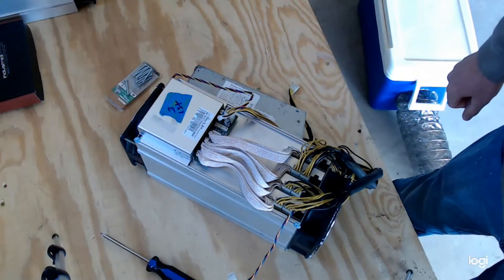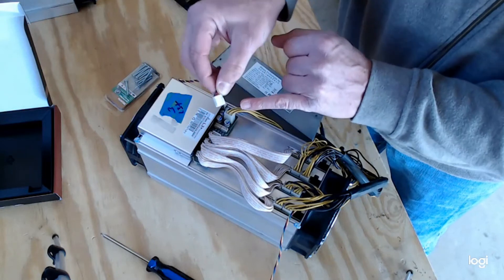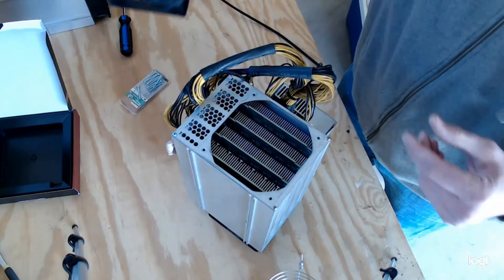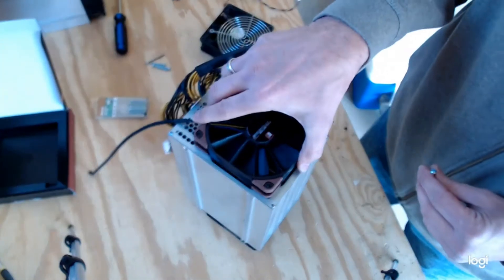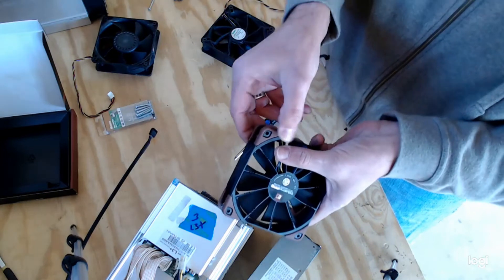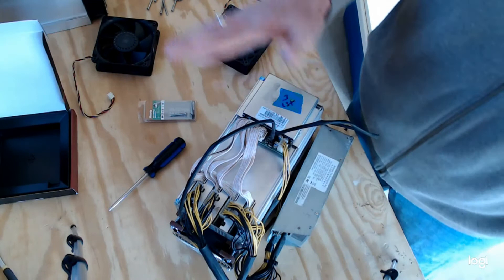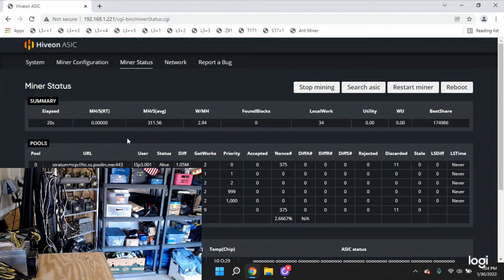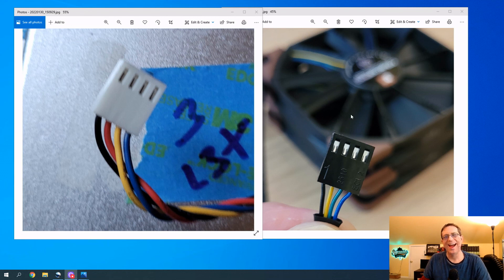L3+ Noctua NF F12 Fan Swap Part 1 - Even Quieter Than a Cooler?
Today Ill be swapping the stock fans on the L3+ to the Noctua NF F12 Industrial PPC-3000 PWM fan trying to lower the sound of the L3+. I was told that these fans will quiet a L3+ enough to run in your house. Lets put that to the test!
I am hoping this works rather then having 8 coolers stacked to keep these miners quiet. If these Noctua NF F12 fans work I will be a happy man.